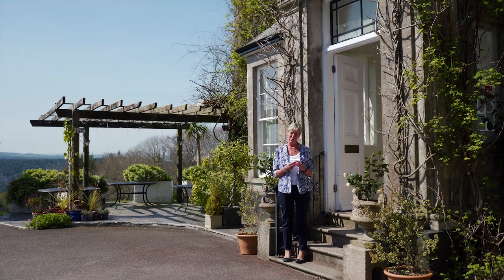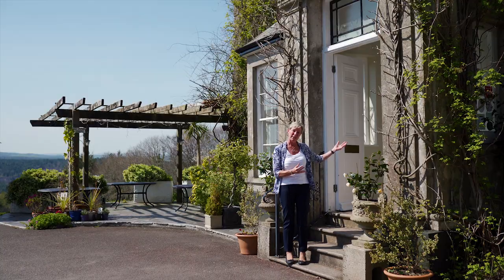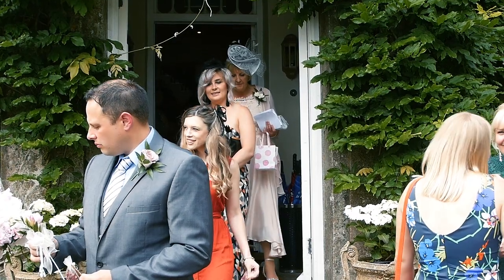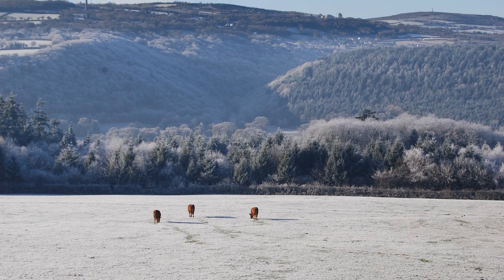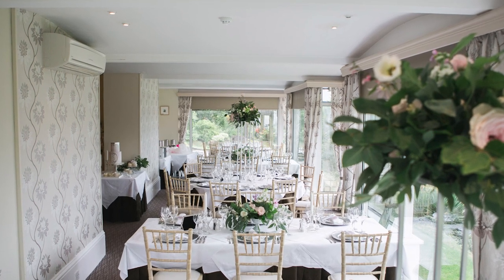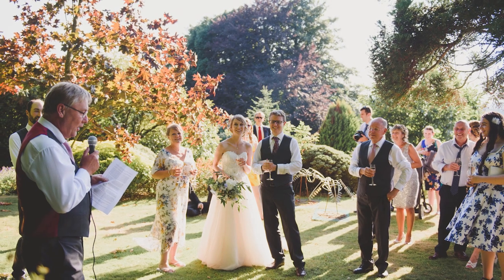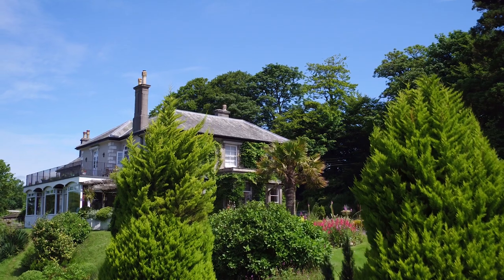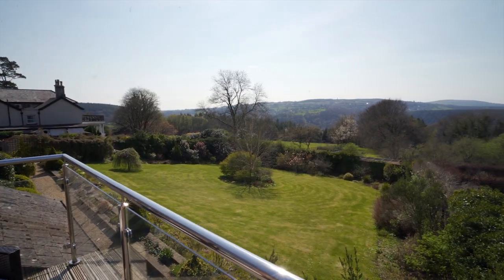Horn of Plenty Wedding Virtual Tour Video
Virtual Tour video of a Devon wedding venue.